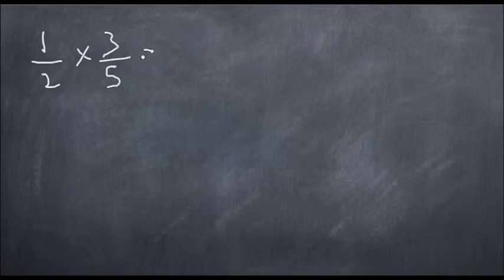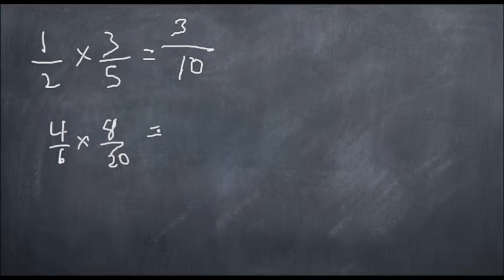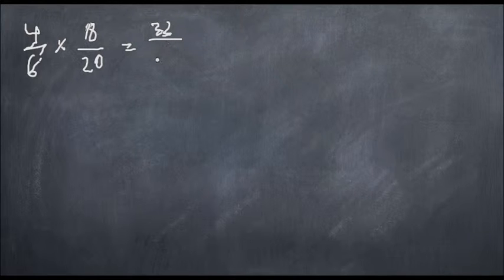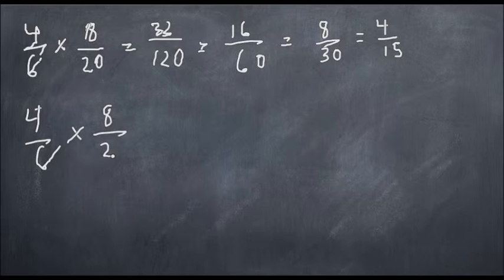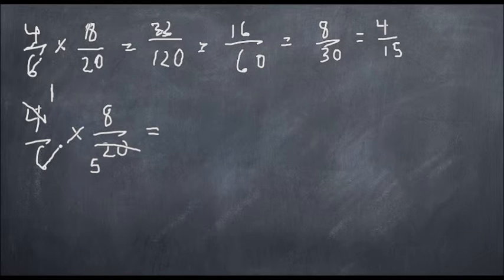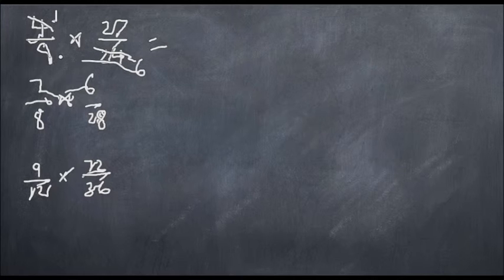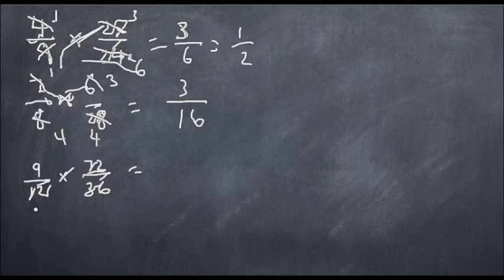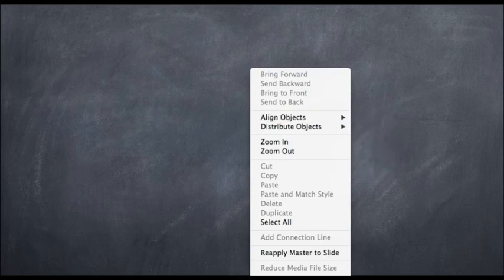Fractions Part 3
I explain Fractions.